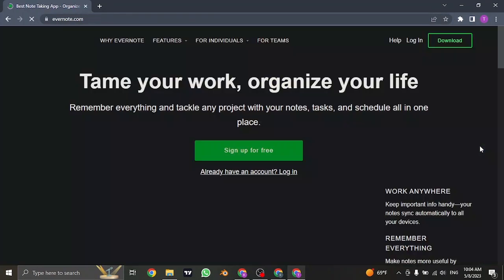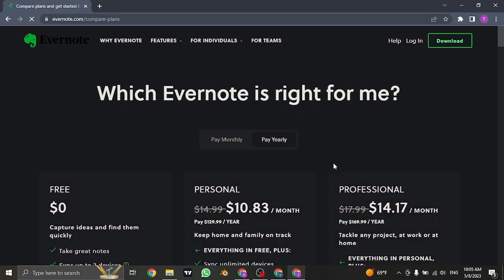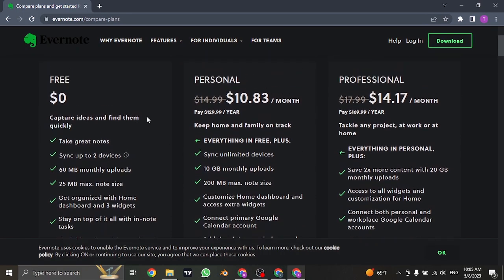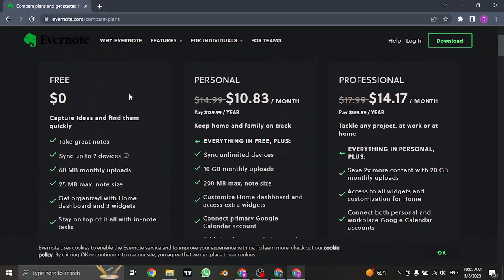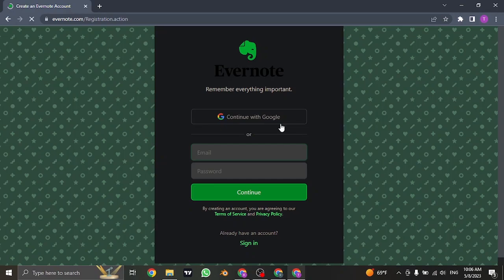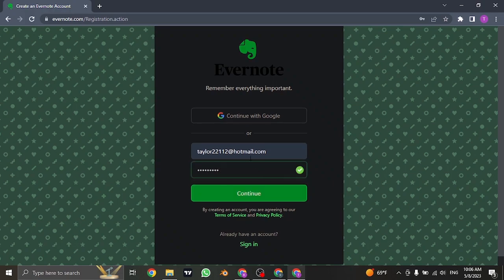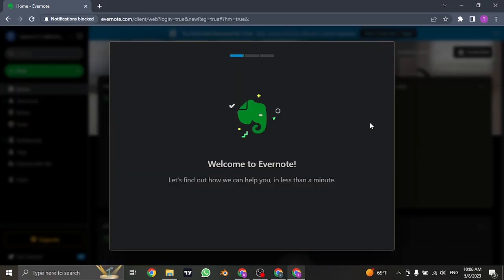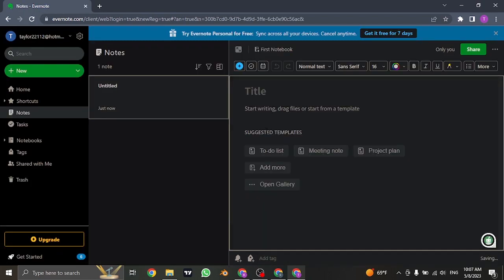How To Create Evernote Account | Evernote Sign Up 2023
This video talks about how to make evernote account in 2023. So, make sure you watch the video till the end and learn the exact steps on how to setup evernote account or evernote sign up 2023.